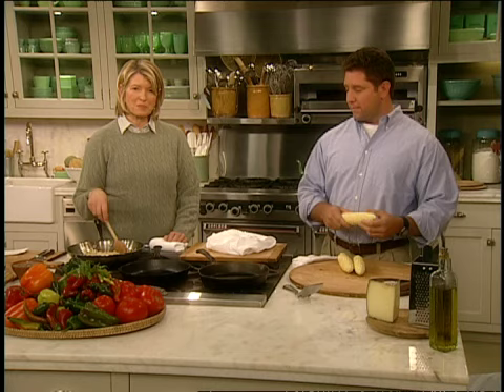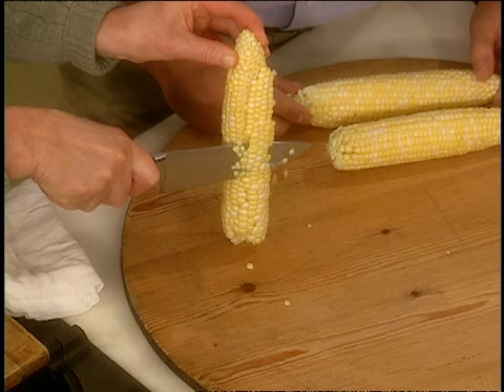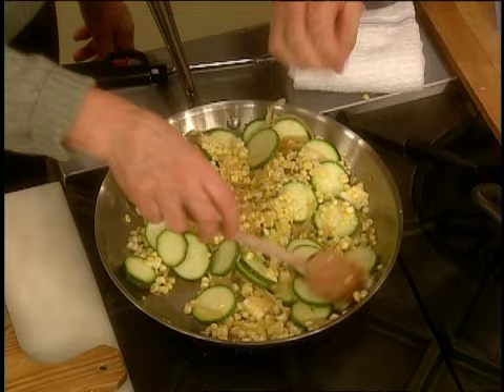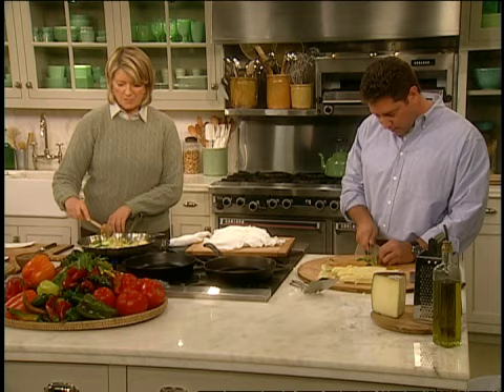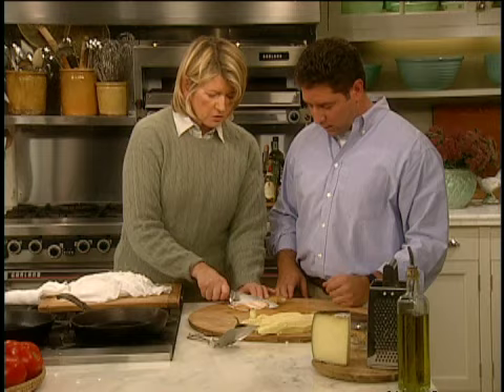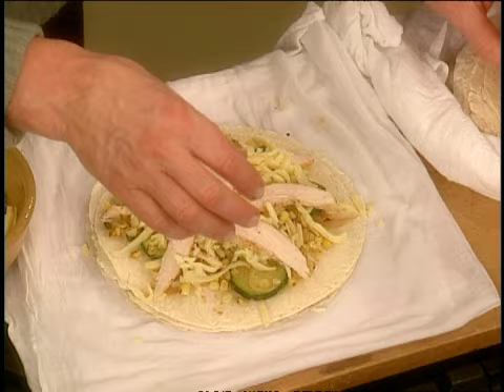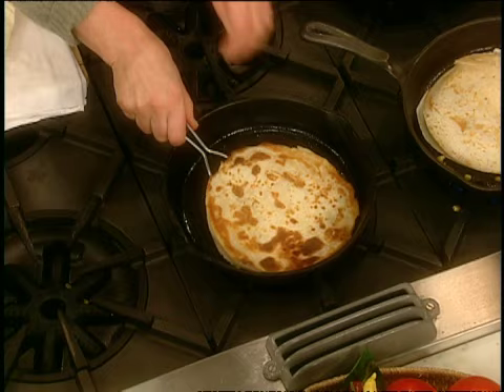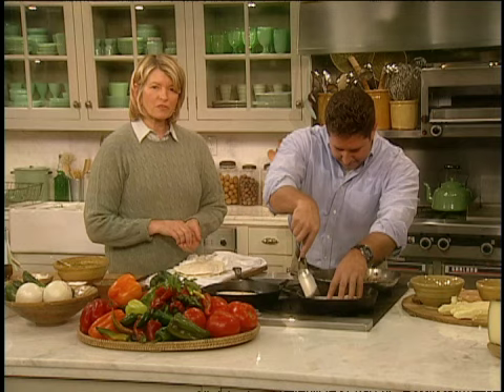Corn Zucchini Quesadillas ⎢Martha Stewart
Martha Stewart and Martha Stewart Living's Sean Steyer make quesadillas with corn, zucchini, and onion.